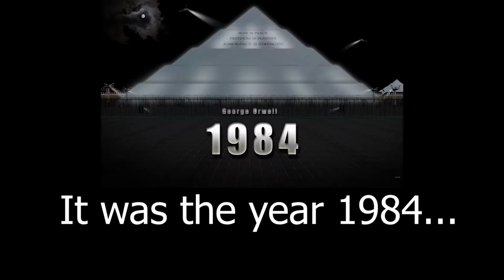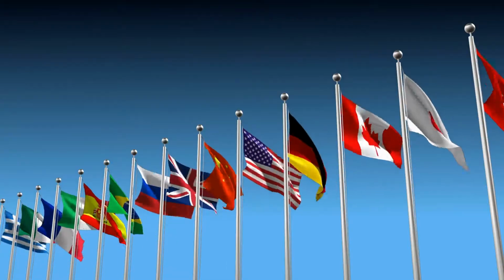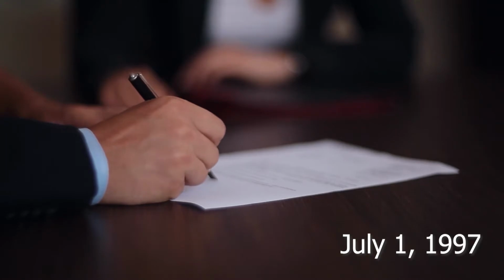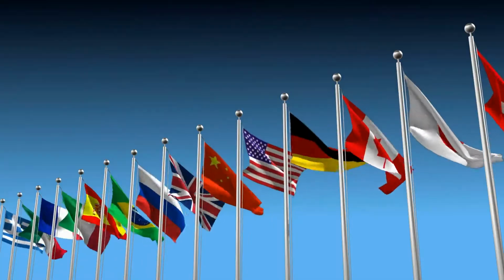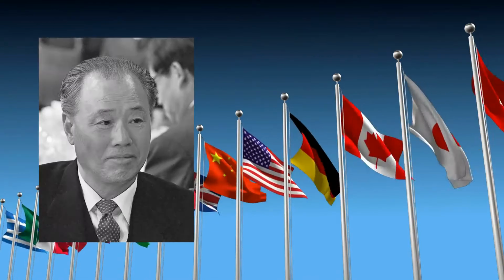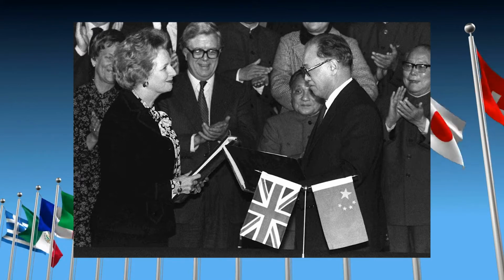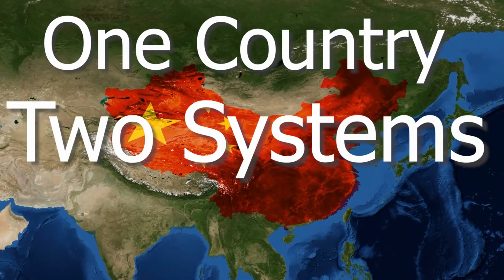US Attempts to Protect Hong Kong Autonomy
H.R.7440 is the House of Representatives bill for the Hong Kong Autonomy Act which imposes sanctions on foreign individuals and entities that materially contribute to China's failure to preserve Hong Kong's autonomy.